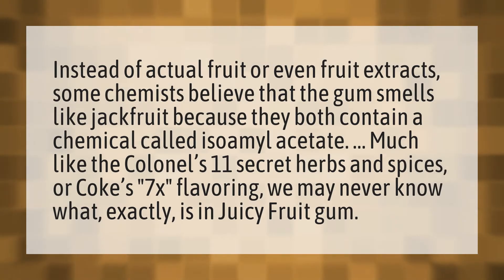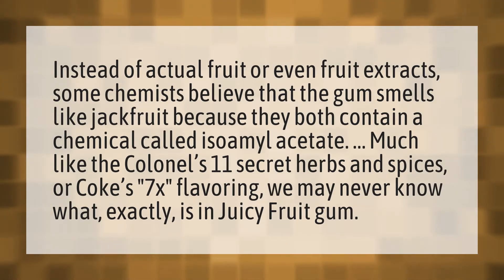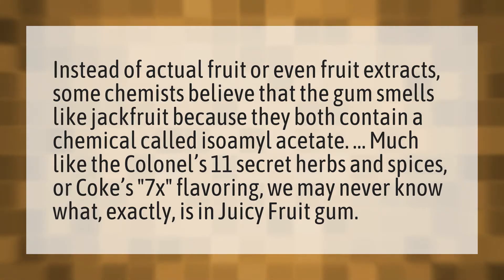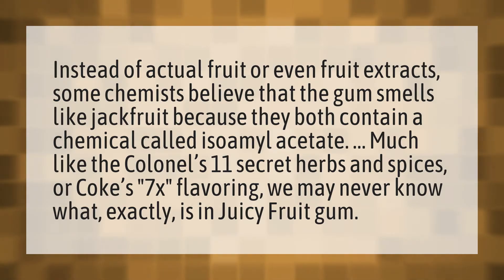Is jackfruit in Juicy Fruit gum?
Juicy Fruit Snacks • Is jackfruit in Juicy Fruit gum?